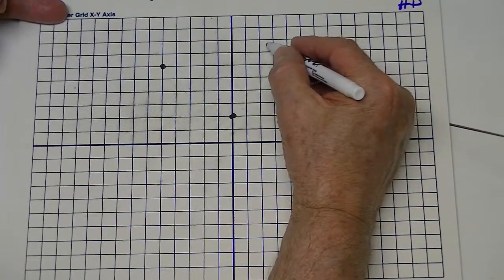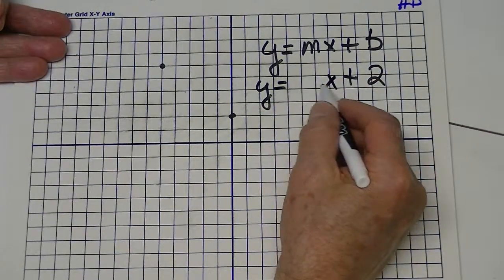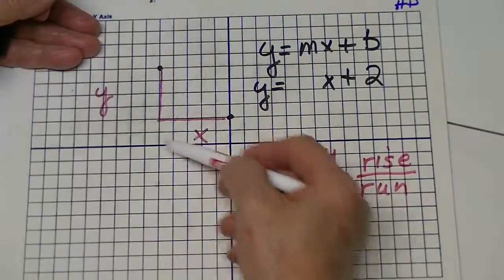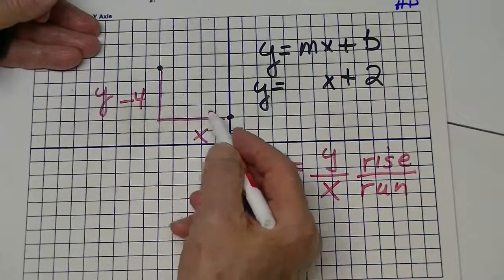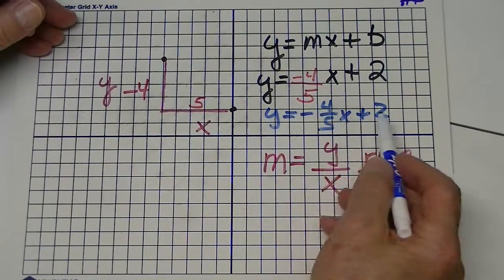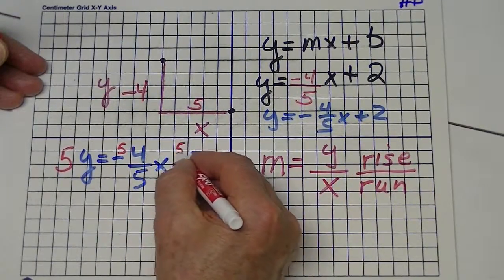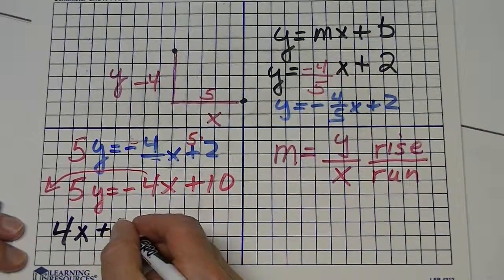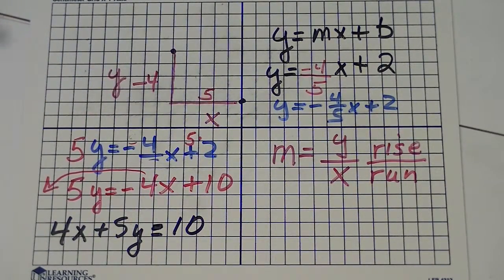WB Equations from a Line